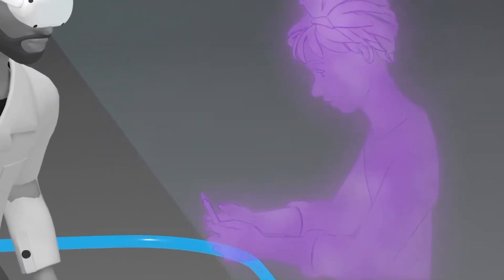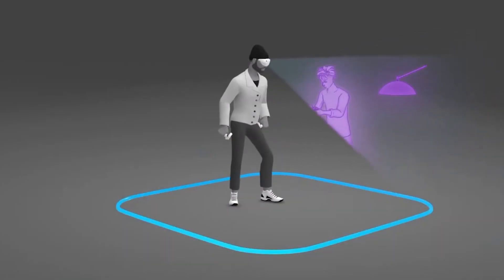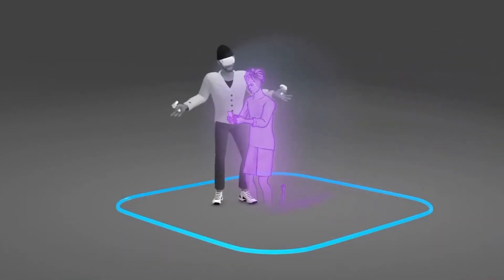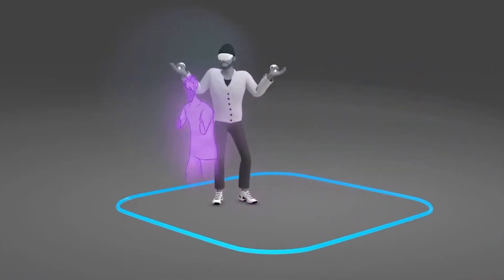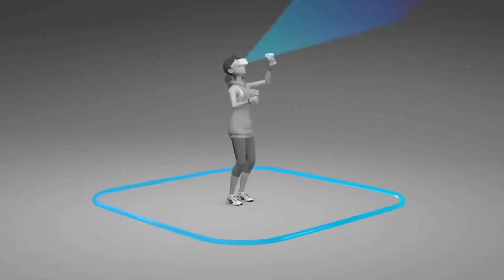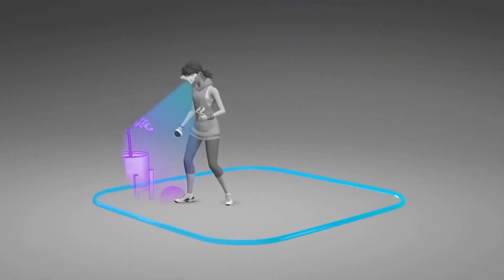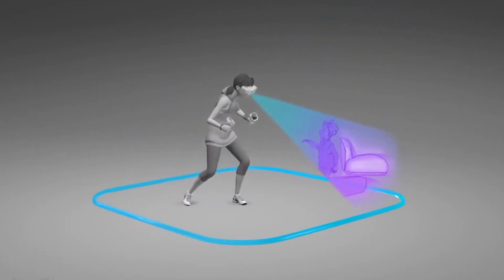Oculus Quest 2 Update V34 is here. What's new?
Update V34 for Oculus Quest2 is now on and it brings some juicy new features. Let's check wich.

Quest 2 256GB
Quest 2 128GB

Quest 2 silicon kit:
Grip controller + lens cover

Original Oculus Link cable
Link cable 3mt 5Gbps

Quest 2 Elite strap
Quest 2 Halo strap
Quest 2 BOBOVR strap

Quest 2 original cover case
Quest 2 cover case cheap (economico)

My PC:
Main board MSI X570 A Pro
HDD 2 TB